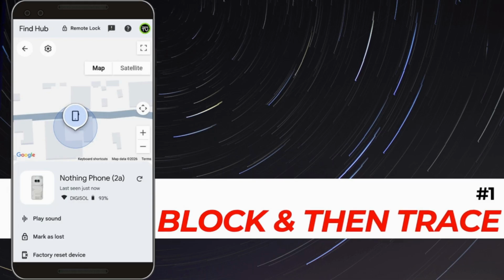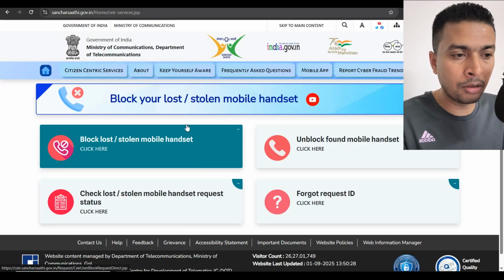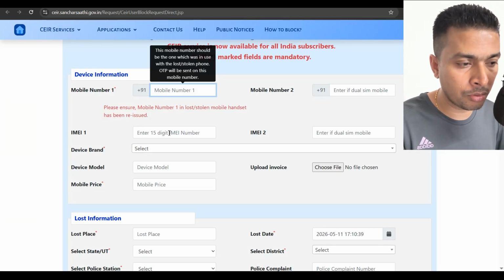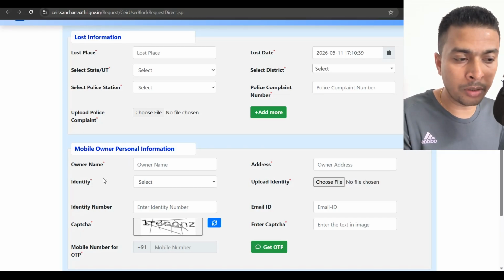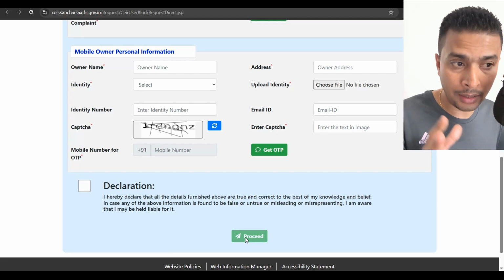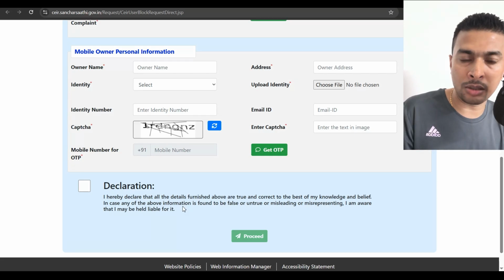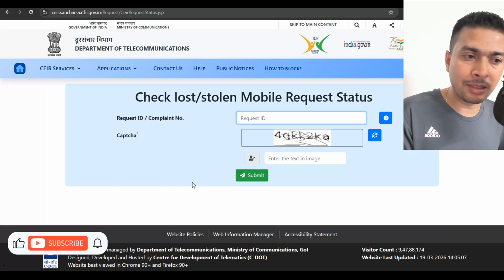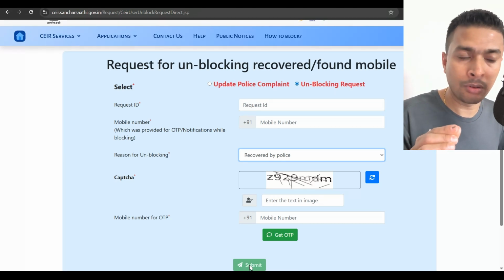📱 Phone Stolen? Block & Trace Lost Android/Apple | Make Your Phone Useless to Thieves Globally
Your phone is gone. Every second you wait, the thief gets closer to accessing your banking apps, email, and personal data. But here's the truth: you can stop them cold. With the right steps, you can track your phone, lock it remotely, and make it completely useless to thieves—worldwide.

In this 2026 guide, I'll show you the exact 3-step protocol to block and trace your lost or stolen Android or Apple device.

👋 DID THIS HELP YOU BLOCK YOUR STOLEN PHONE?
If this guide helped you protect your data and make your phone useless to thieves, please:

👍 LIKE this video – It pushes this critical information to others in crisis.